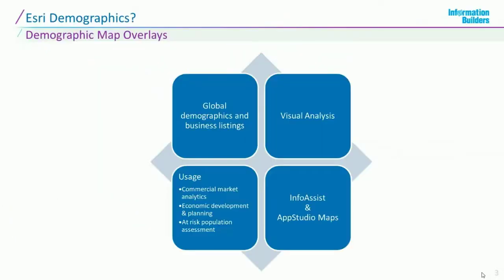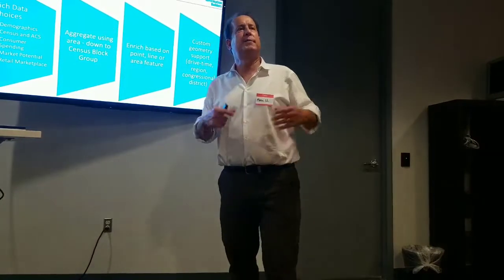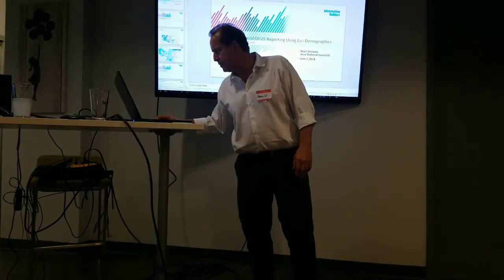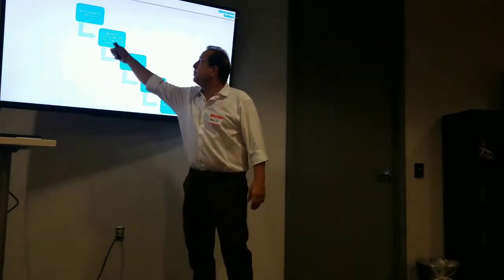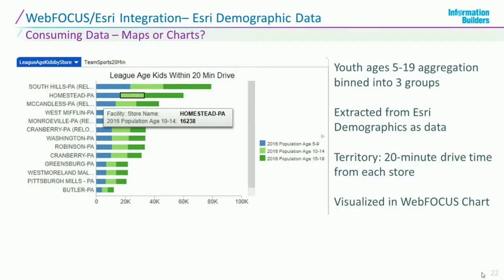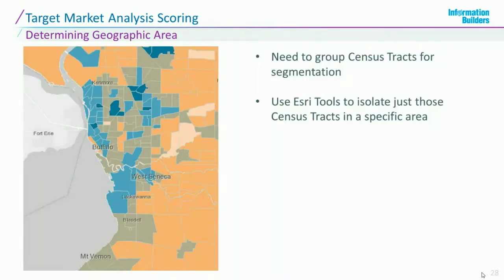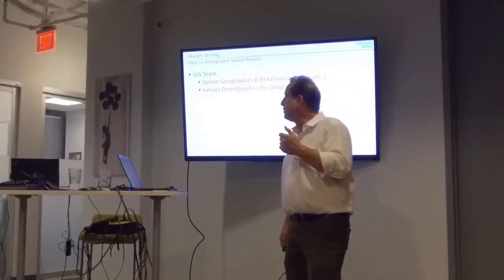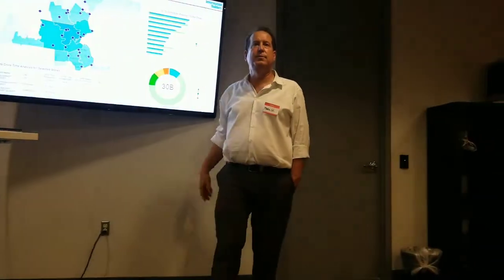Business Intelligentsia DC: Information Builders: Enriching Analytics Using ESRI Demographics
Information Builders discusses their latest release that expands wealth of data resources with ESRI demographics. ESRI demographics can be used for standard business analysis as well as mapping for reporting purposes. Using this latest capability, you will see the value of population data that goes beyond census, and how it can be illustrated using both WebFOCUS / Esri Maps and standard WebFOCUS BI components.

You’ll learn:
   *  How to use ESRI to find market opportunities
   *  How to use ESRI demographics to provide actionable reports
   *  How to use WebFOCUS and ESRI maps to understand buyer trends

Speaker:
Mark Winslow, Senior Systems Engineer, Information Builders

About Information Builders
Information Builders provides solutions for advanced analytics, integration, and data integrity that transform data into organizational value… and customers into market leaders.

About Business Intelligentsia
This group is for any business intelligence practitioners, data scientists, business or data analysts, analytics developers, or business leaders who want to learn about the latest trends, challenges, applications and best practices that build business value and drive business growth. It is for anyone who lives and breathes things like actionable intelligence, business analytics, data analytics, dimensional modeling, data integration and visualization.

If you are an engaging speaker, business intelligence or analytics expert or thought leader and want to propose a suitable topic and demo for a future meetup, contact Hector Del Castillo.